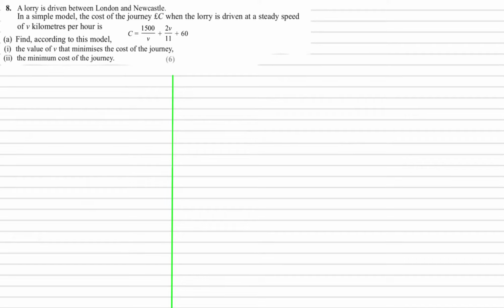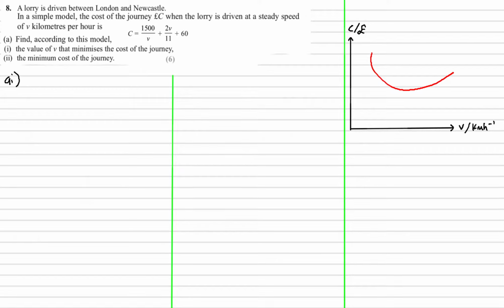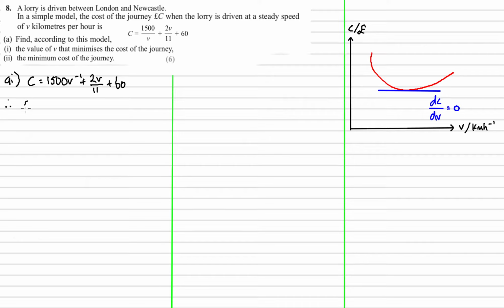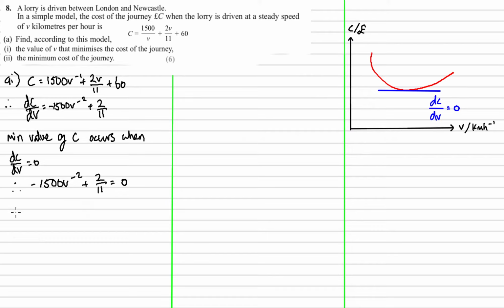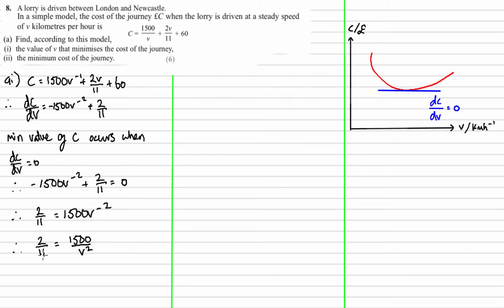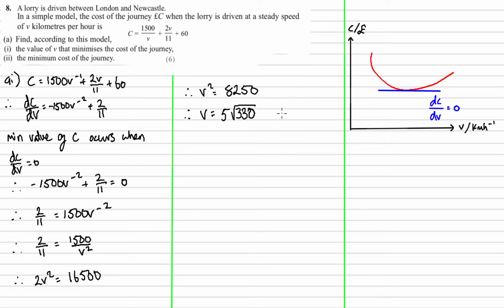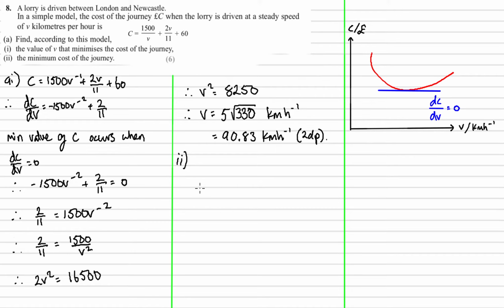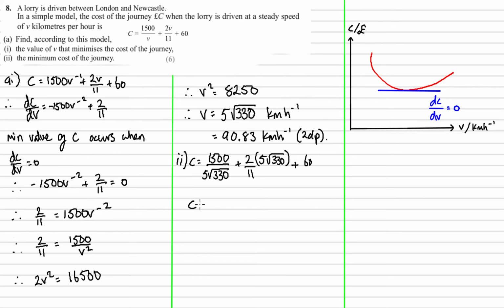Q8a Edexcel 2018 Pure Paper 1